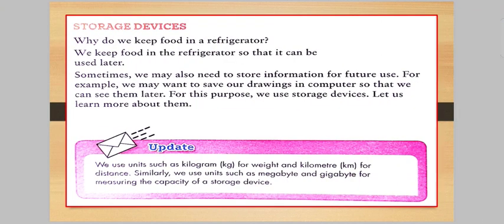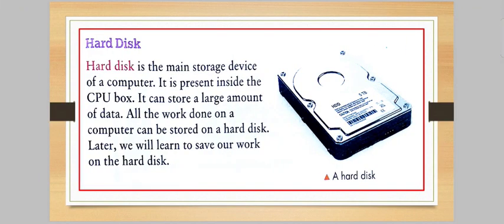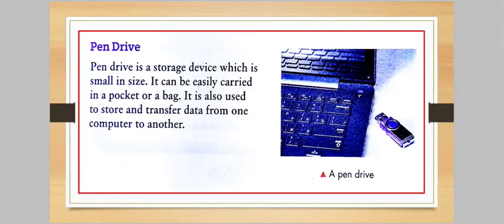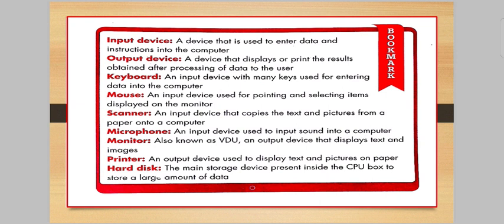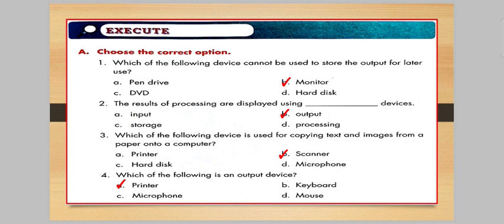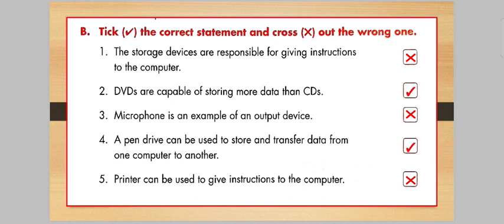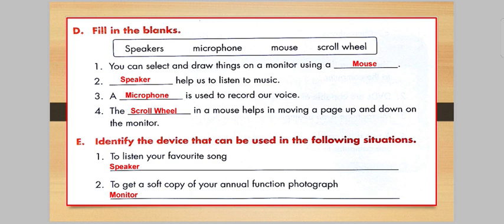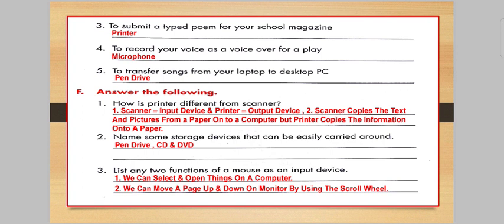Input , Output & Storage Devices | Chapter : 3 | Part : 2 With Exercise Q & A | Hard disk , CD & DVD